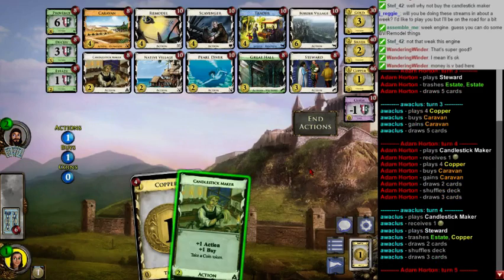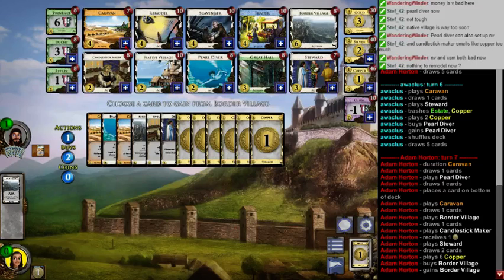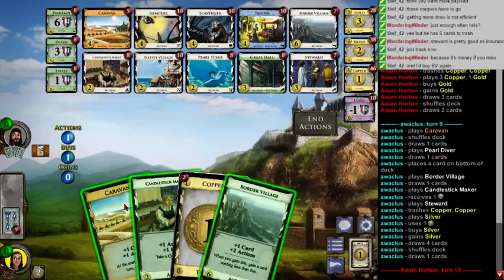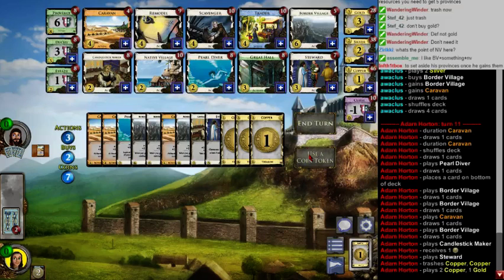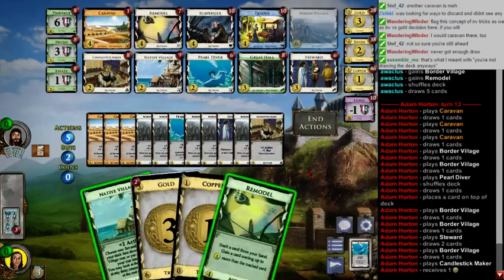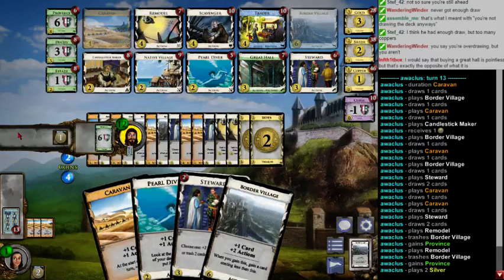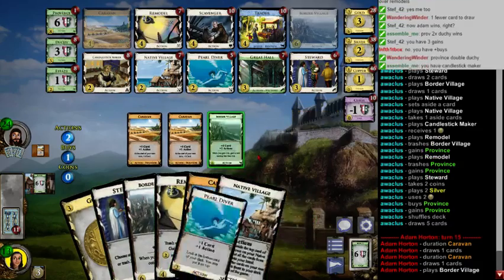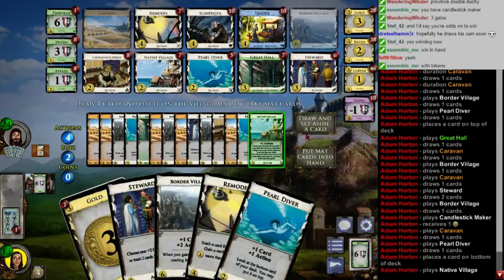Stream Highlight 202: All of the tricks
...so let's play more Action cards!